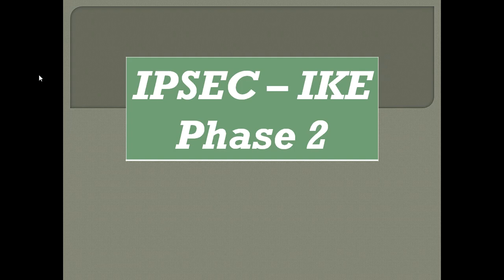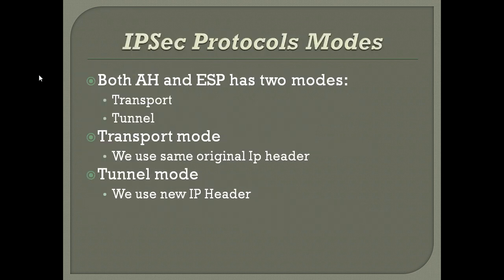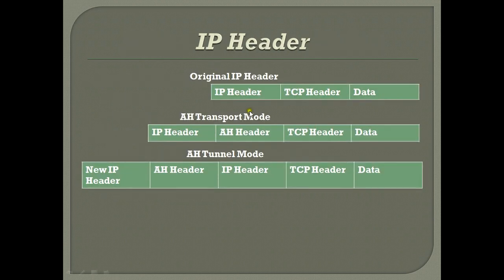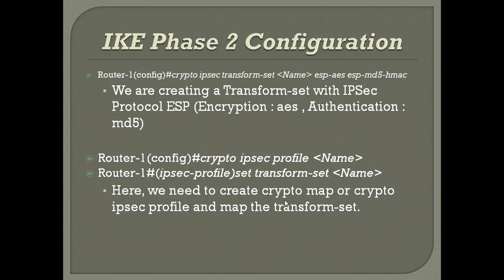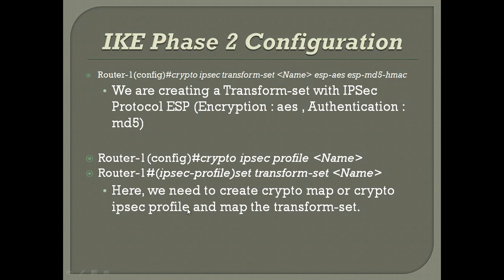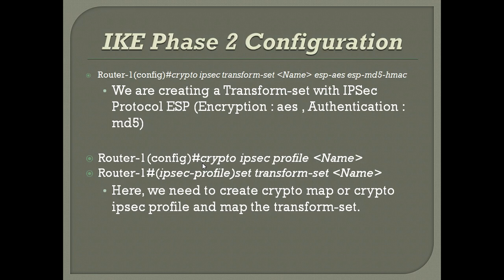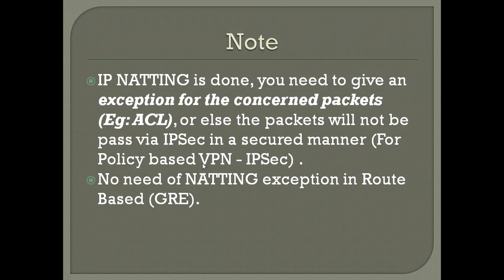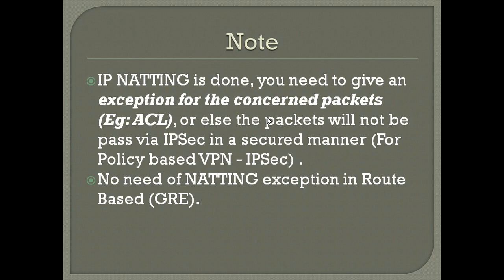IPSEC – IKE Phase 2 || [ENGLISH]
In this Video, we are going to see about , IPSEC – IKE Phase 2 || [ENGLISH]